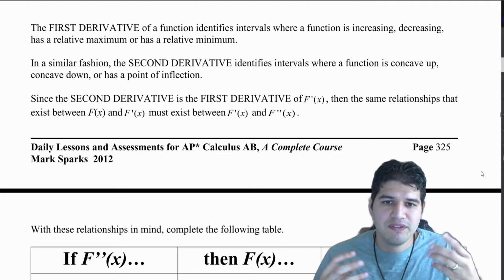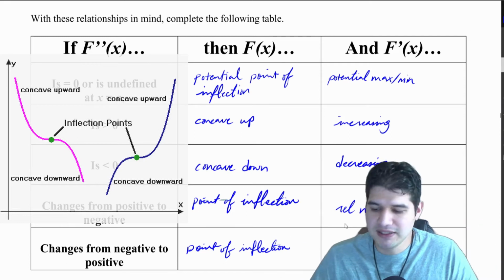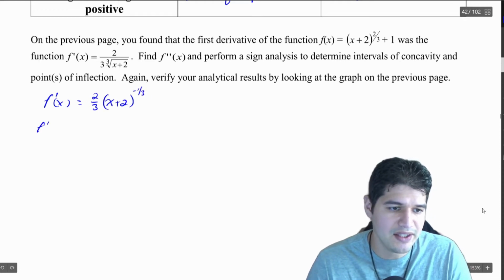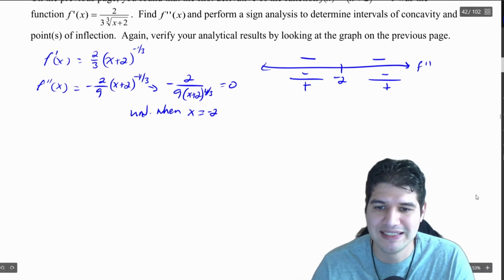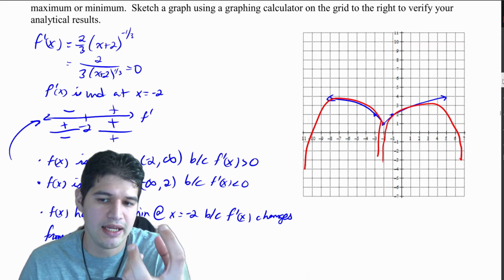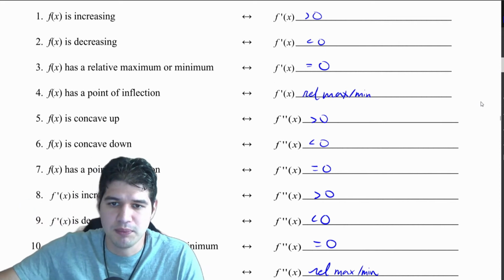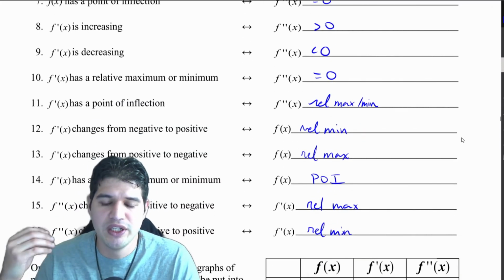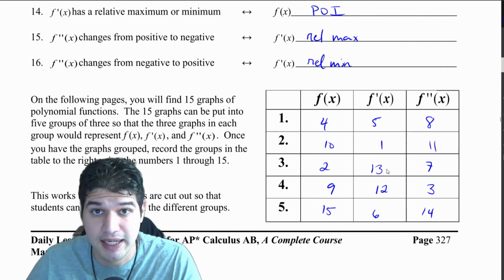4.4b Connecting First and Second Derivative | AP Calculus